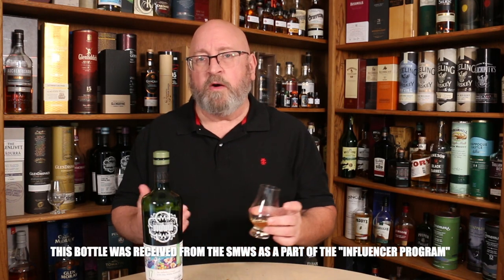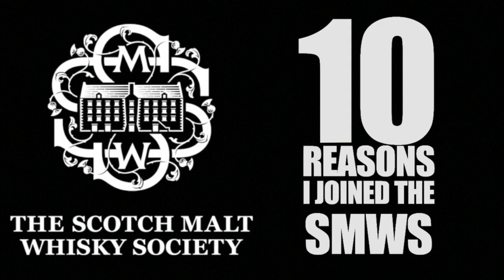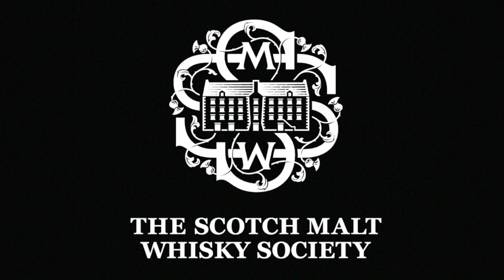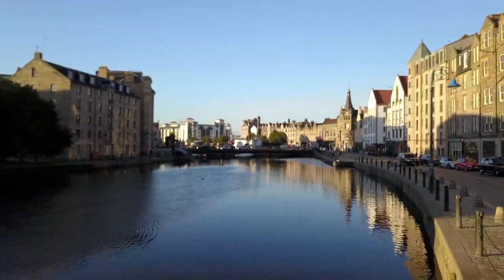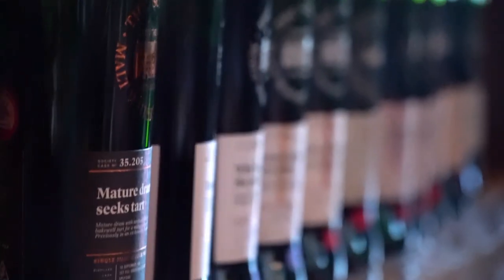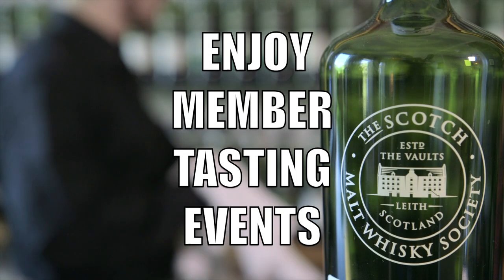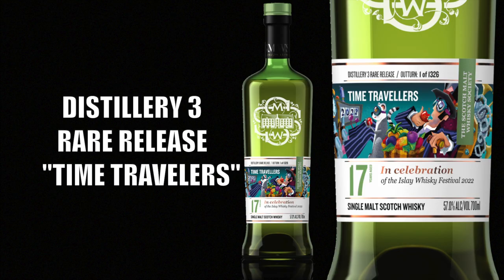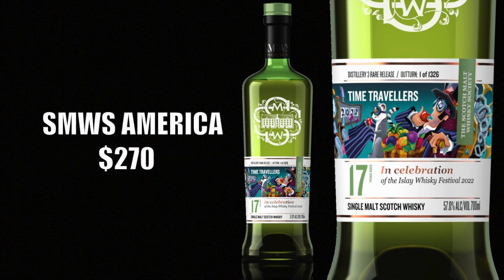SMWS "Time Travelers" Distillery 3 Rare Release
In this video Erik Wait reviews the SMWS "Time Travelers" Distillery 3 Rare Release, a Bowmore 17 Year Old Islay Single Malt Scotch Whisky.